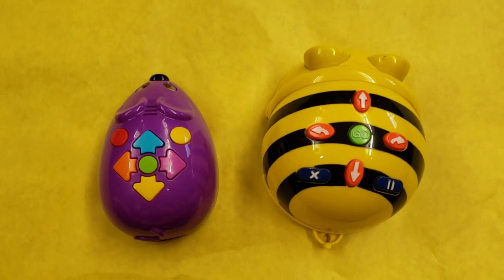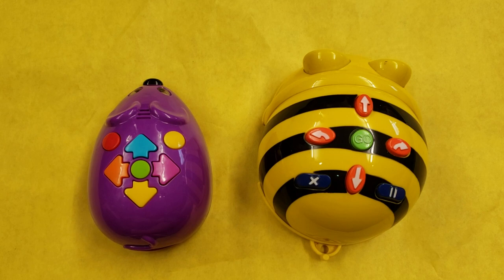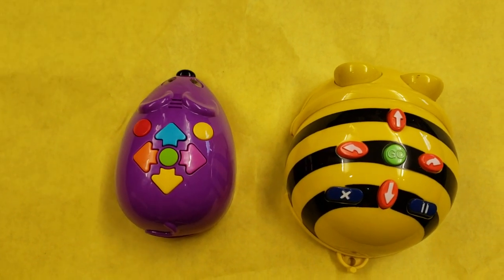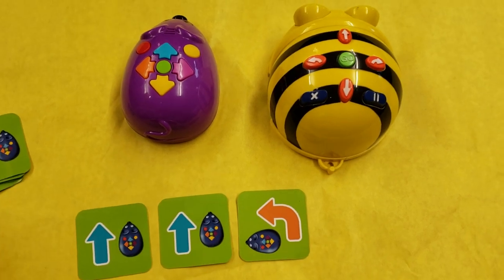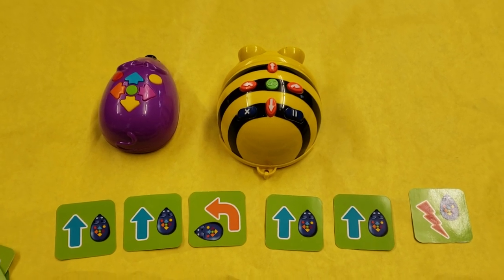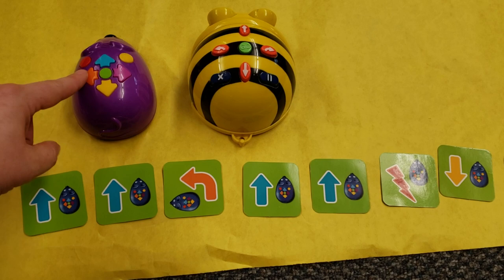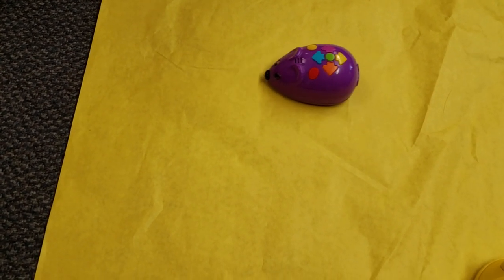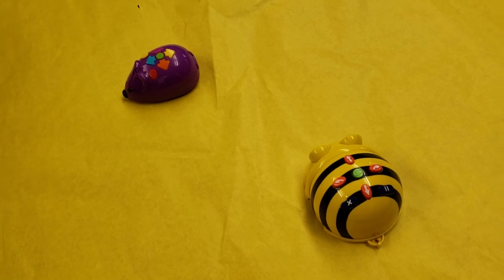Robot Mouse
STEM Challenge. Coding. Code and Go Robot Mouse. How to use code and go robot mouse